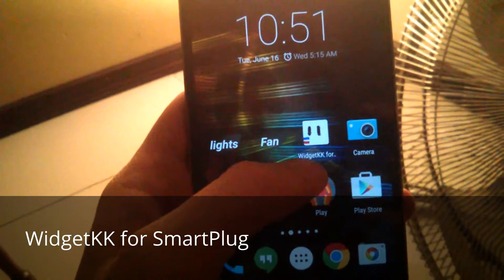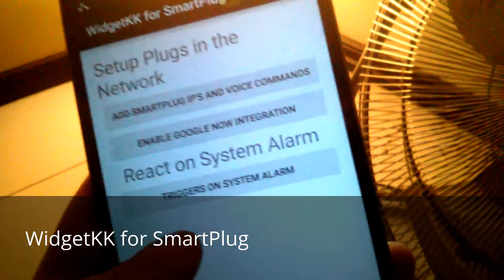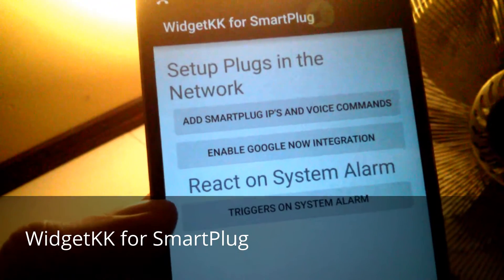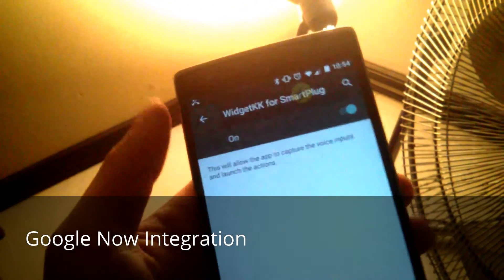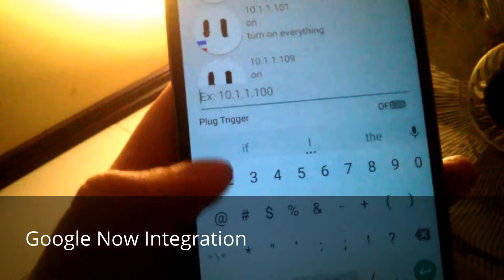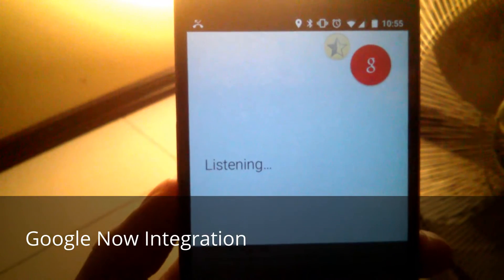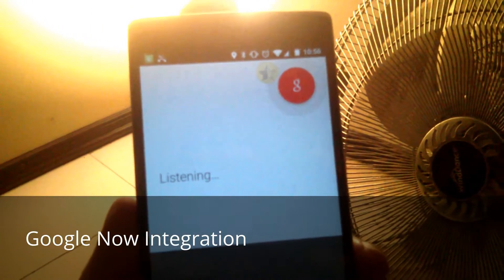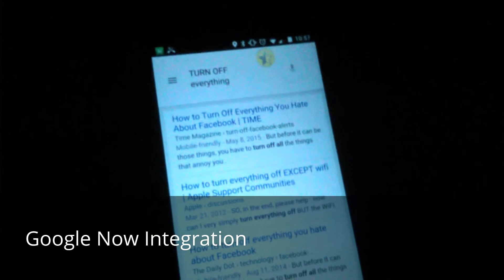WidgetKK for SmartPlug (Community Android App for the SP3-KK)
Home Automation Kankun SmartPlug (KK-SP3)

This app was develope to work with the json.cgi script.